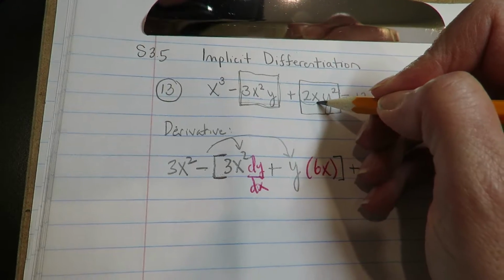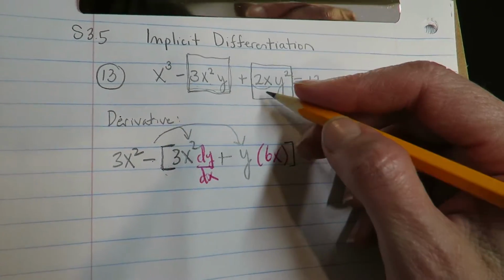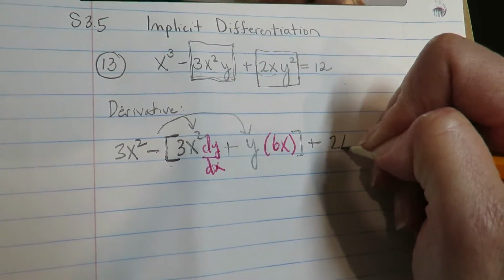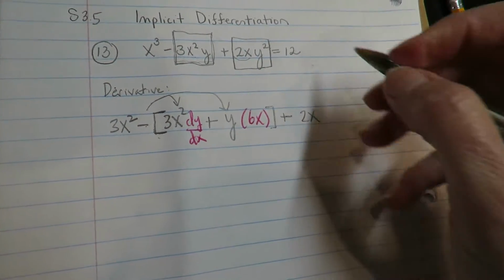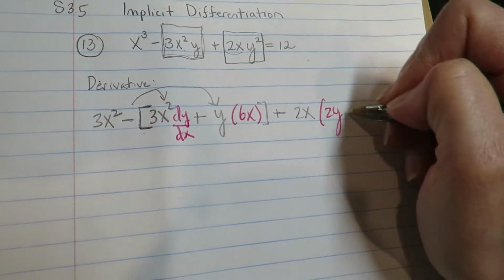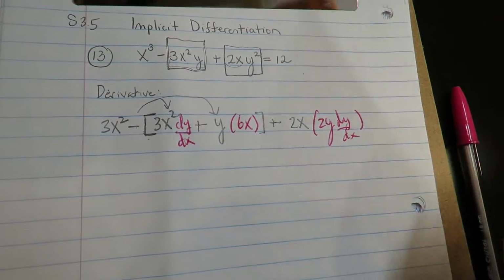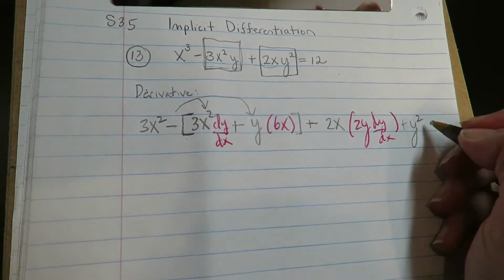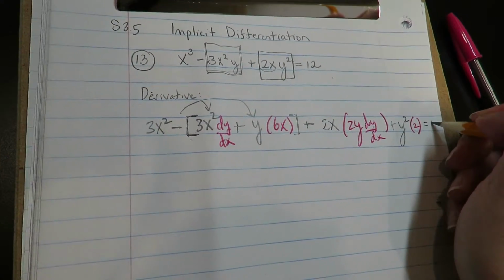(280) Section 3.5- ANSWERED HW- Q13